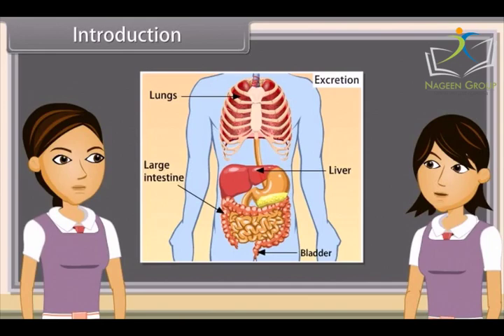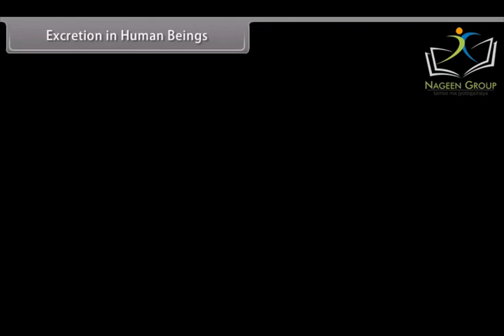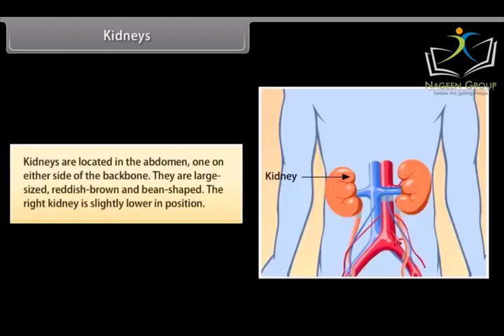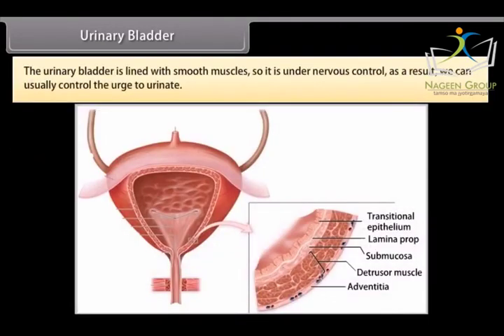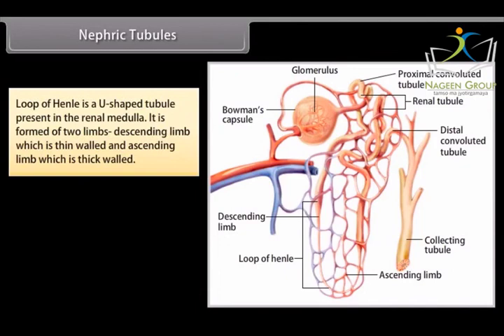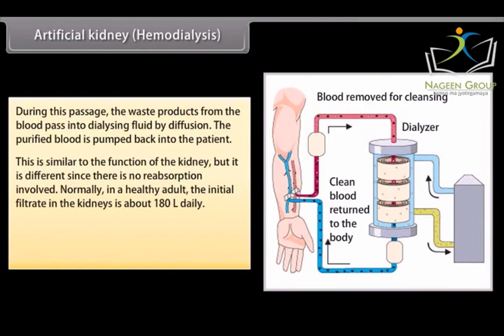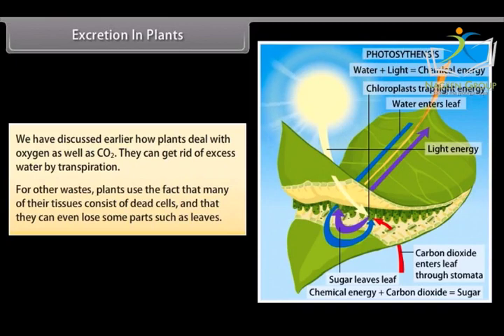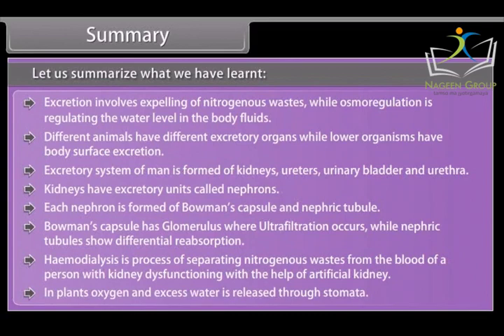Class 10 SCIENCE BIOLOGY || Chapter Life Processes Excreation V || CBSE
The chapter on Excretion is a part of the CBSE Class 10 Science curriculum, which deals with the study of life processes in living organisms. This chapter specifically focuses on the process of excretion, which is the elimination of waste products produced by the metabolic activities of cells in the body.

The chapter starts by defining excretion and explaining why it is necessary for the body. It then goes on to describe the different organs and systems involved in excretion, such as the kidneys, urinary system, lungs, skin, and liver.

The chapter also covers the process of urine formation and the mechanism of excretion through the urinary system. It explains the role of the nephrons in the kidneys, the process of filtration, reabsorption, and secretion, and how the final urine is formed and eliminated from the body.

Additionally, the chapter discusses the role of other excretory organs like the lungs, skin, and liver in eliminating waste products from the body. It also covers some common excretory disorders like urinary tract infections, kidney stones, and liver diseases.